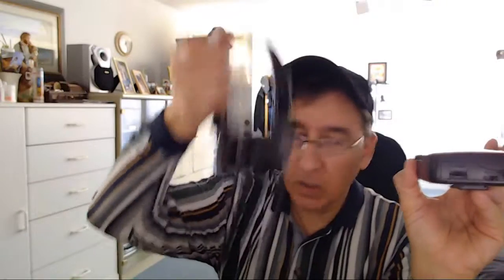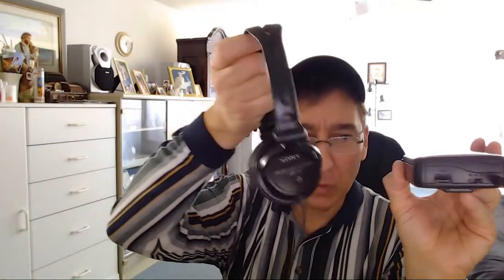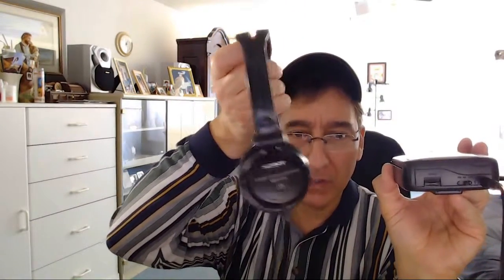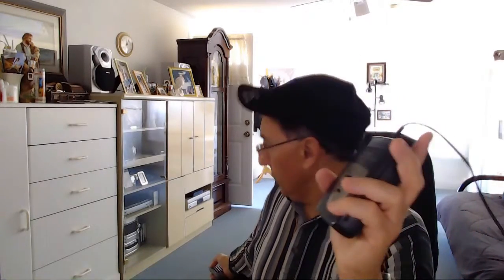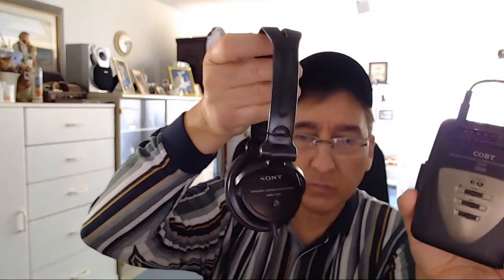Coby Personal Mini Cassette Player With Radio Receiver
This is a demo video for the Coby Mini Cassette Player.